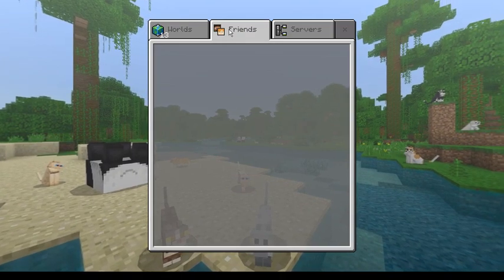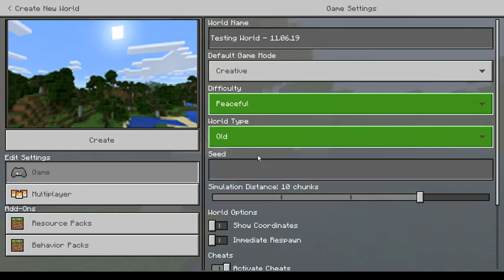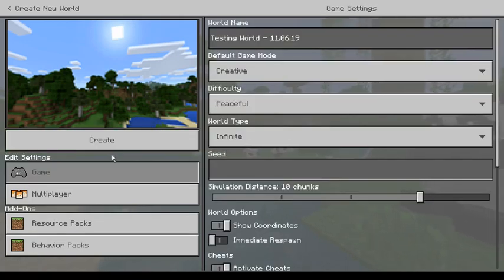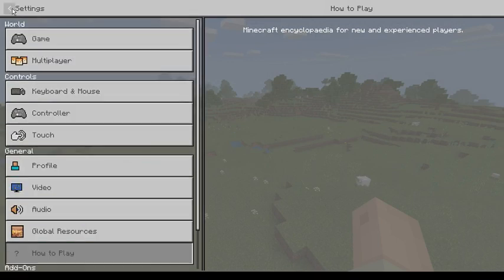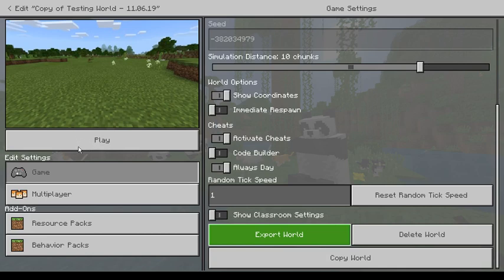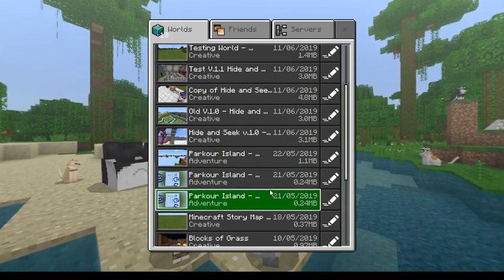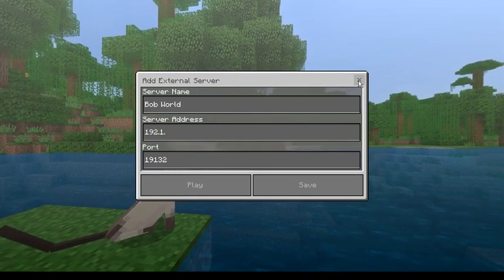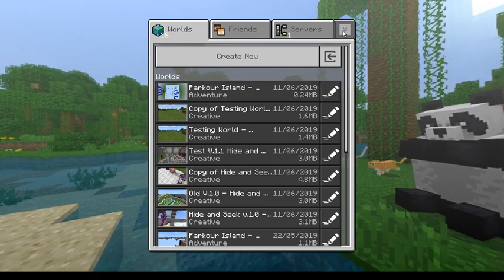Minecraft Education Edition Tutorials - Import, Export and Connecting Worlds